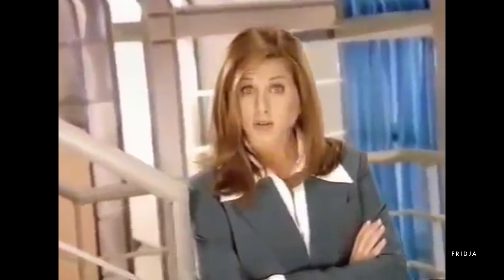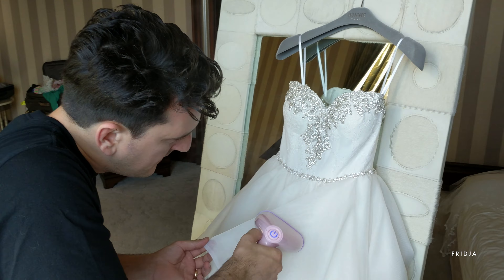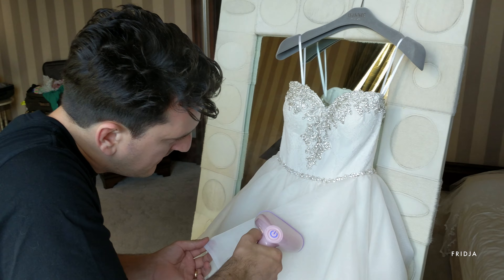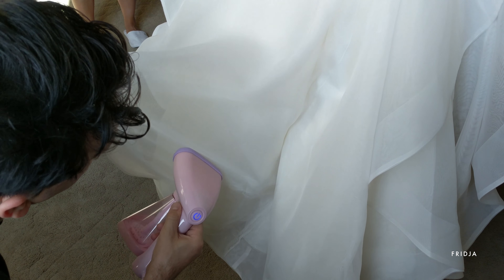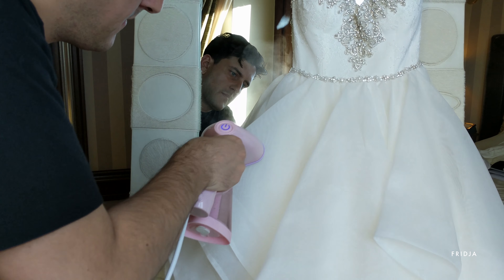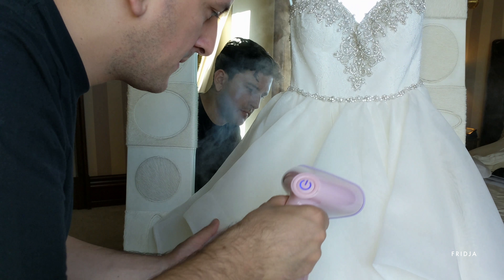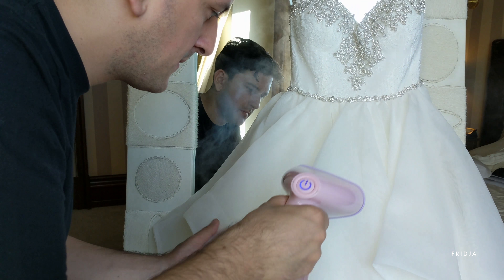How To Steam A Wedding Dress Using A Fridja f10 Handheld Clothes Steamer (In Rome, With A Baby)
How To Steam A Wedding Dress (In Rome, with a Baby) - A video on how to steam a wedding dress, filmed in Rome, June 2017.

Filmed in 4K using a Google Pixel.